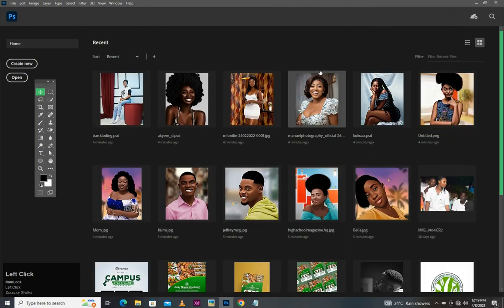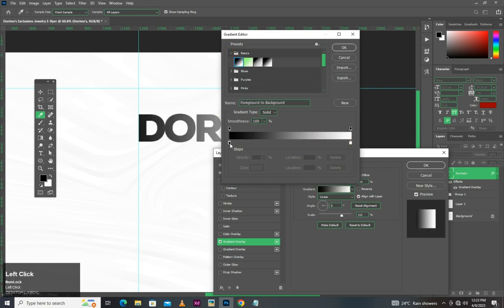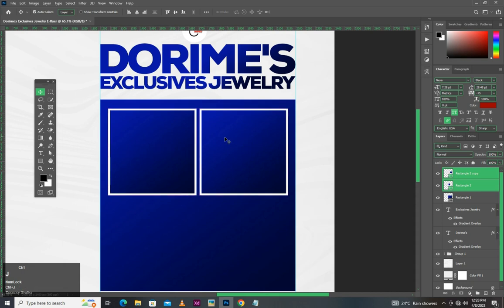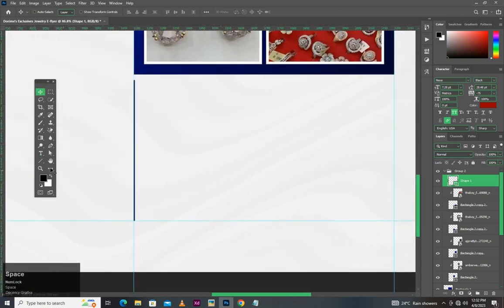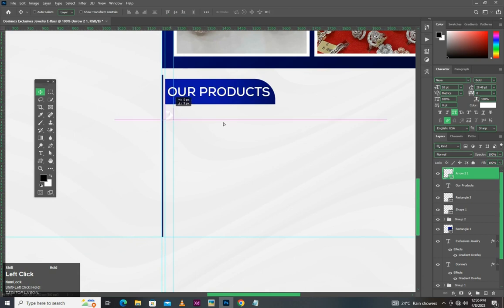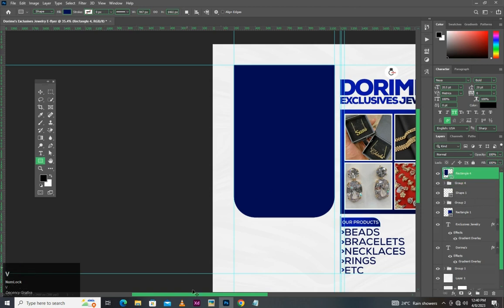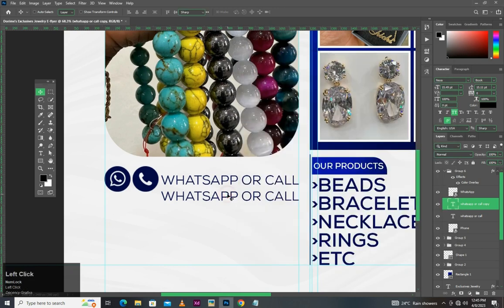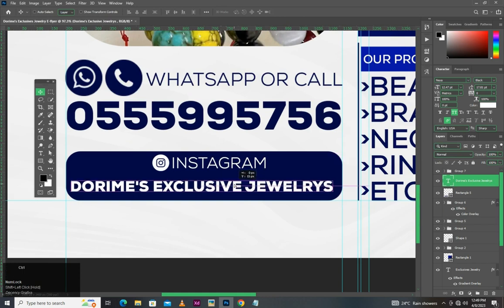How To Design A Simple Boutique E-Flyer With Photoshop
Here's an intermediate Photoshop tutorial on how to design a simple, step-by-step, E-flyer with a fashion boutique theme.

This video is also related to decencygrafixs, decency, Ghanaian YouTuber, Ghanaian tech YouTuber, how to make e-flyer in photoshop, design , art

Much love